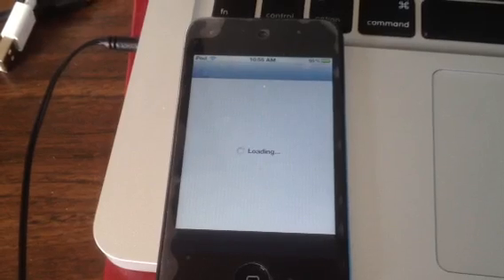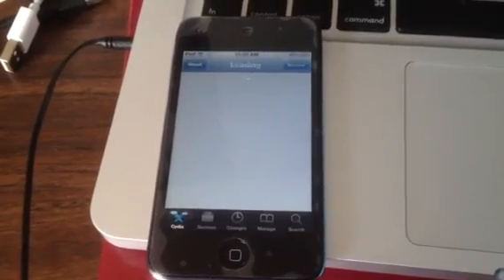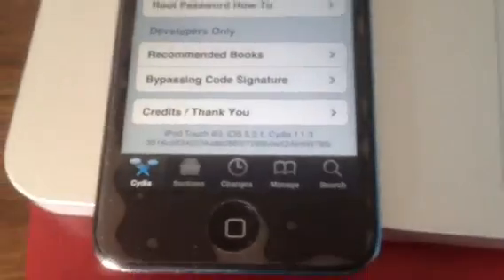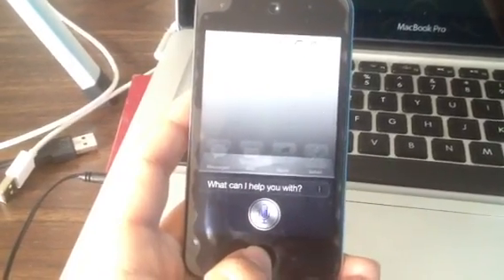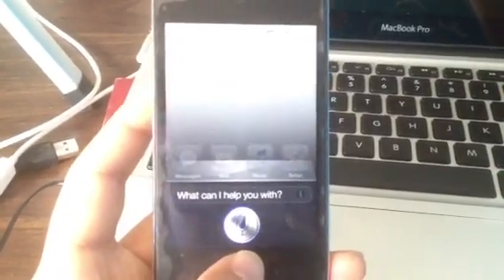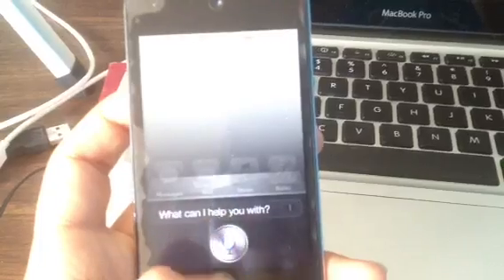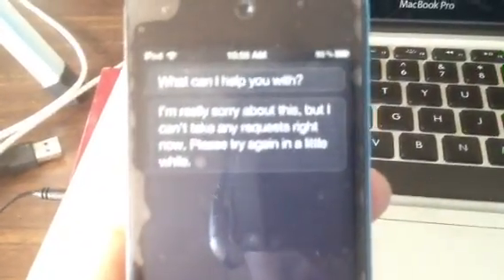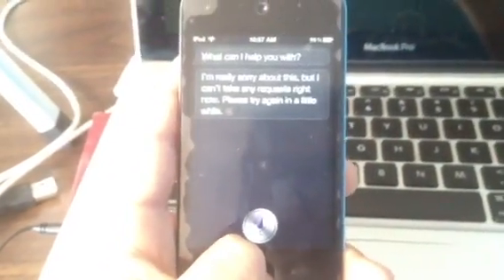Siri (Spire) working on iPod Touch 4g!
Siri (Spire) working on iPod Touch 4g! Proxy server up and running. Currently my proxy server is private but if there are enough requests I may just end up setting up one myself for my subscribers. You never know.